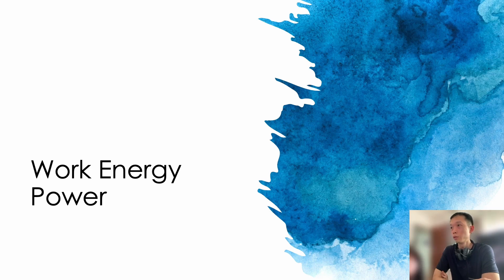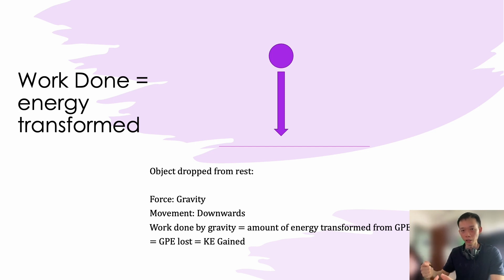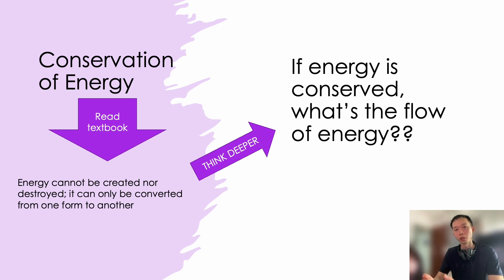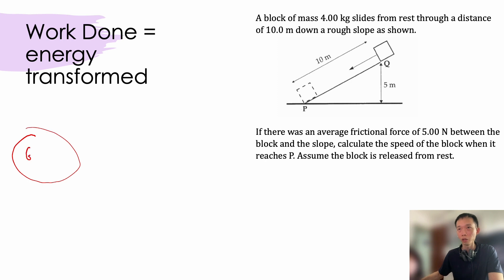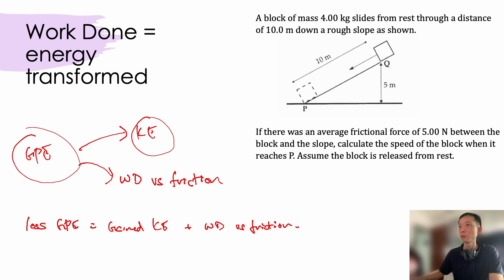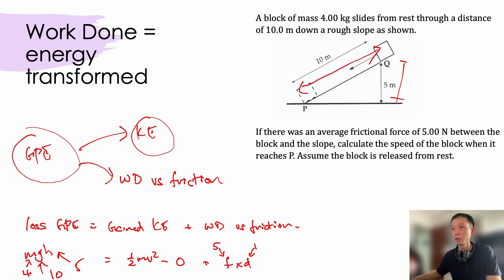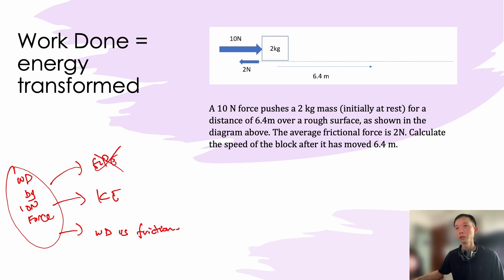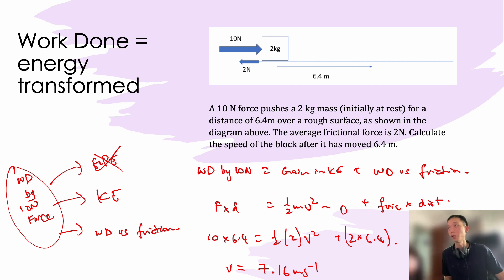2 Core Concepts for Work, Energy and Power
Here are 2 core concepts for O level and IP students that will help you solve work energy power questions